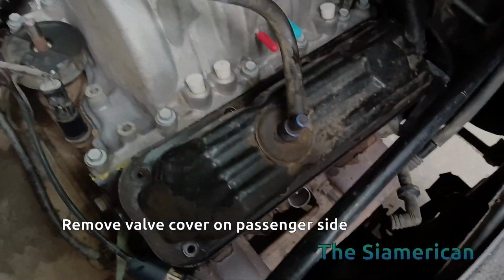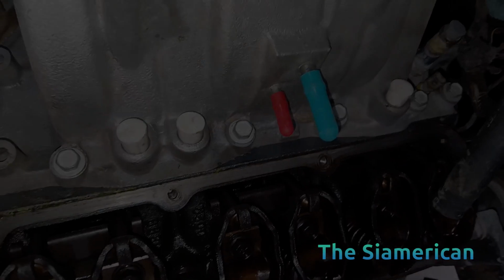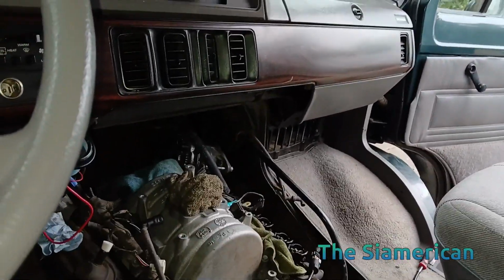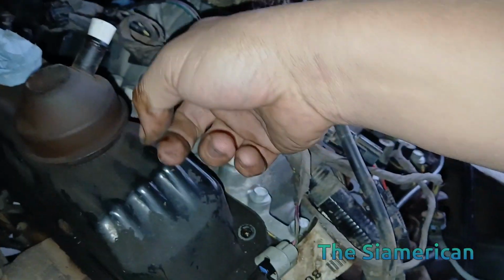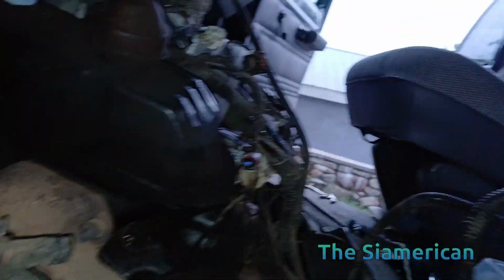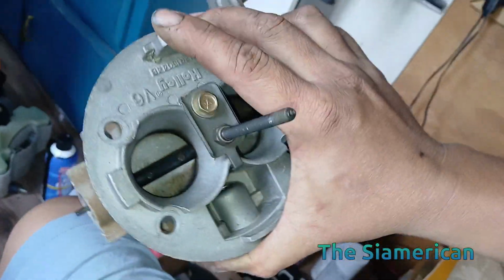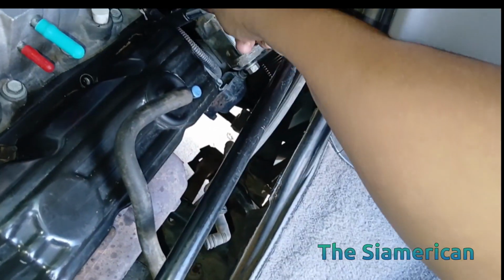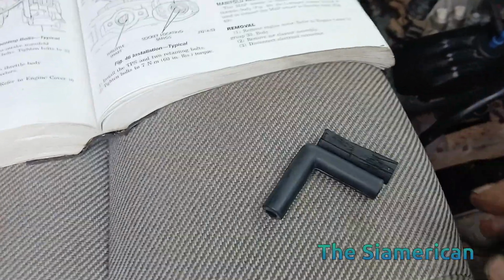Dodge B1500 Ram van valve covers and throttle body [VII]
Part Seven of the Magnum v6 (3.9l) engine renewal process series:
 reinstalling valve covers with new gaskets, and throttle body, including the recommended torque specs.

List of all videos in this series